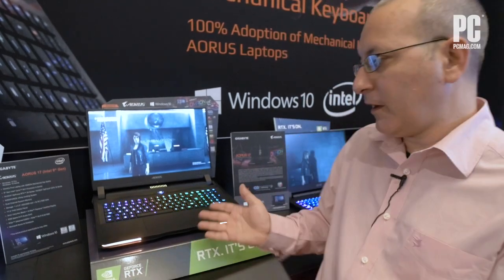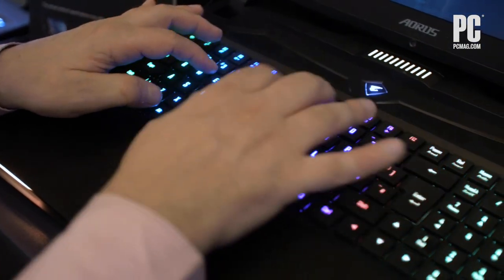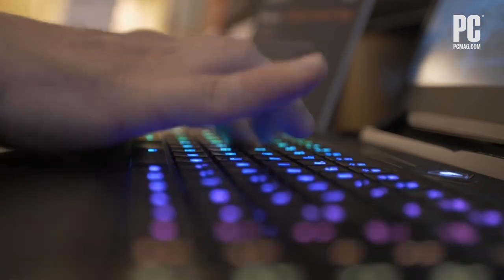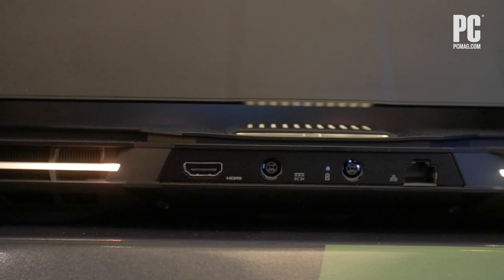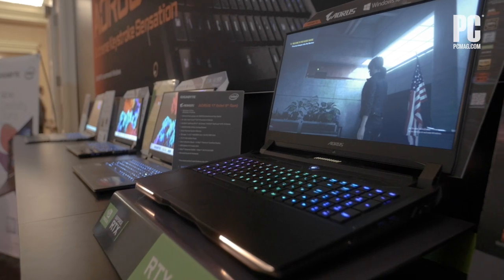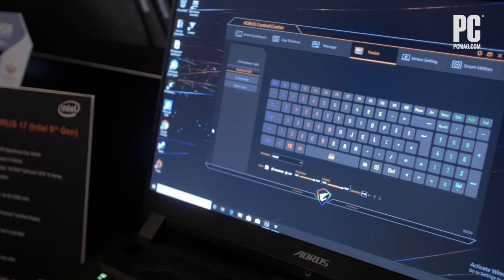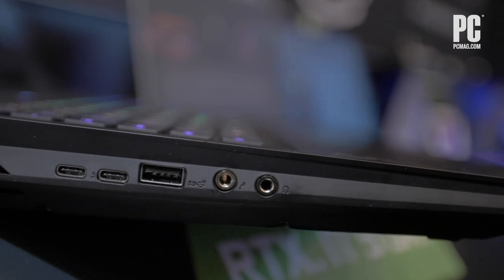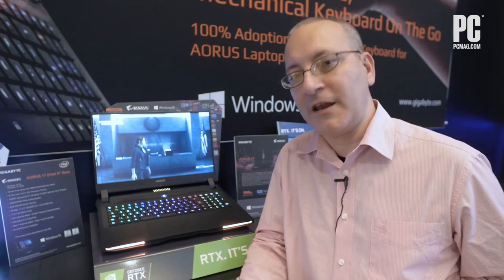The Aorus 17 Is the First Laptop With an Omron Mechanical Keyboard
The low profile switches on this beastly machine have to be felt to be believed.